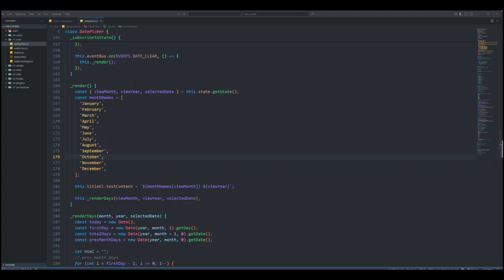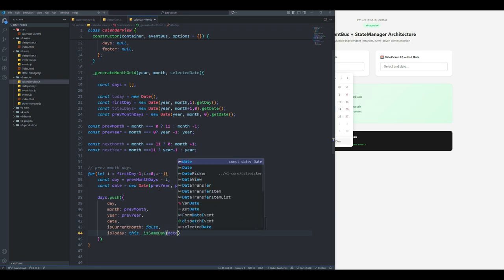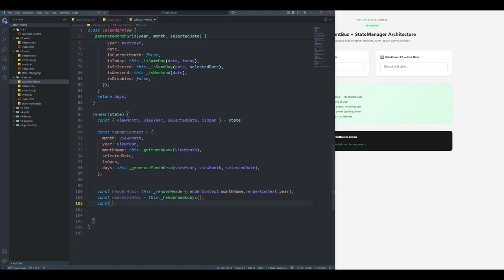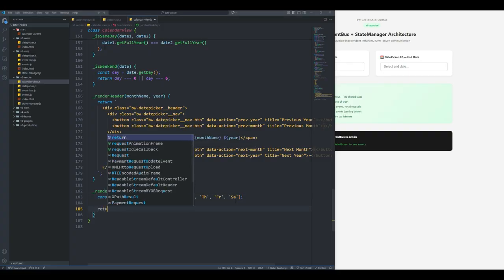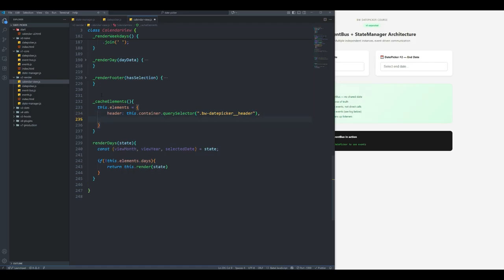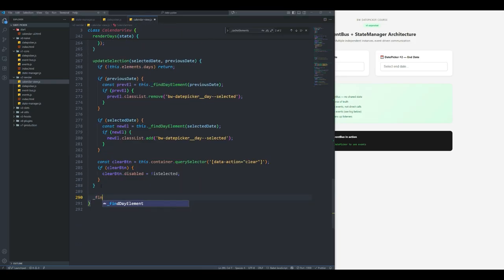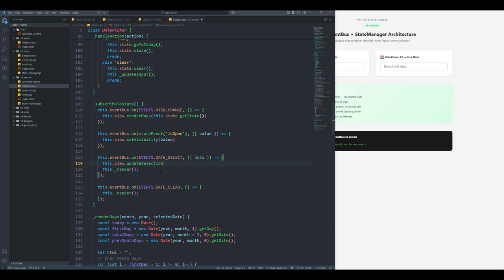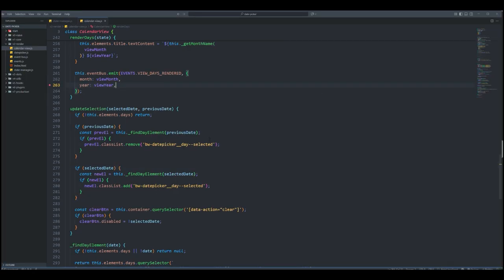EP10 — CalendarView Separating Rendering Logic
The #1 mistake developers make: mixing logic with rendering.

In v1, DatePicker does everything — state management AND rendering. That's too many responsibilities. Today we extract CalendarView — a dedicated rendering component.

This is Separation of Concerns in action.

📐 WHAT CALENDARVIEW DOES
• Renders the calendar grid
• Updates the DOM efficiently
• Handles visual state (selected, today, disabled)
• Nothing else — single responsibility